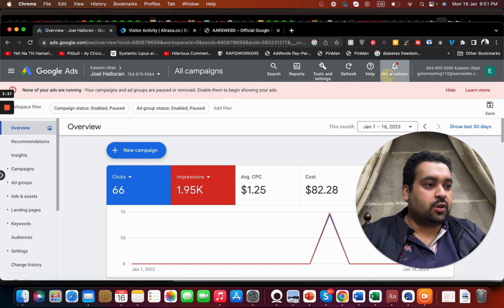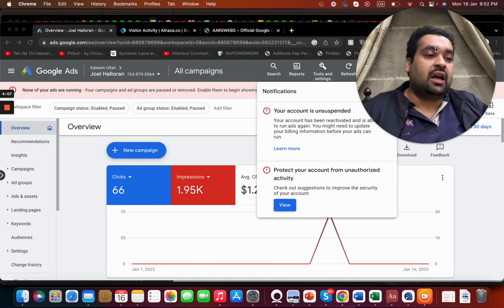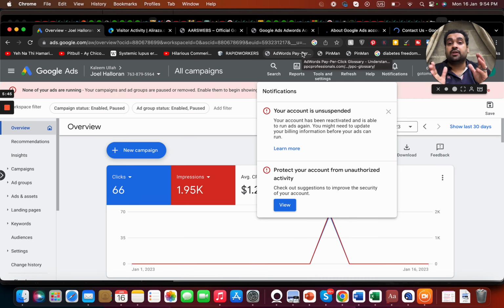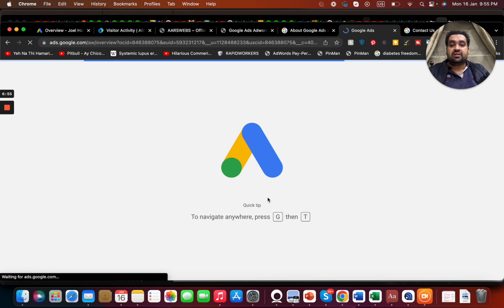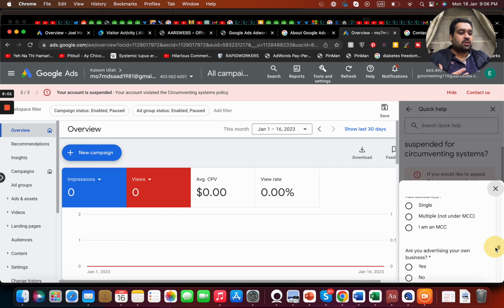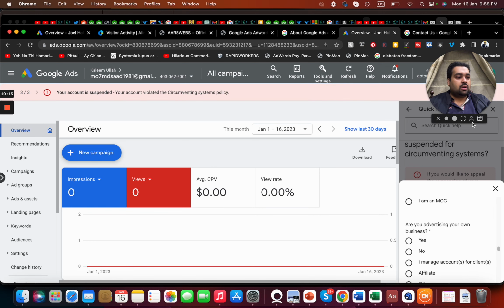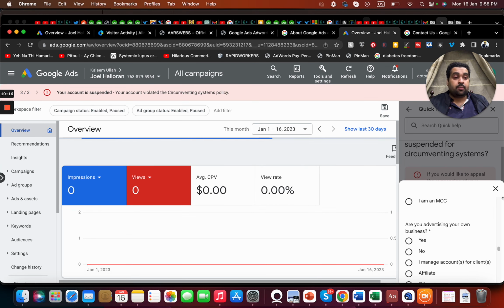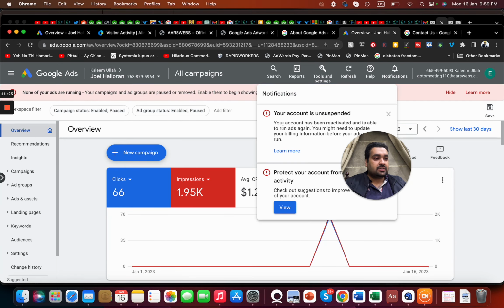🚫 Google Ads Account Suspended 2027? Suspicious Payments Billing Issue Explained! 💳⚠️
CRO + Google Ads + Facebook Ads + Website + Instagram + Google Business Profile + AI Video Ads

👇 IN THIS VIDEO:

Google Ads accounts can be suspended for various reasons, with suspicious payments being a common issue. New advertisers, changes in billing details, or multiple credit card declines may trigger suspensions.

Highlights:
00:01 Google Ads accounts can be suspended for various reasons, with suspicious payment being a common issue, especially for new advertisers. Understanding these reasons is crucial for maintaining account safety and compliance.
          -Suspicious payment issues often arise from new advertisers or those who have recently changed their payment details, devices, or locations. These changes can trigger account suspensions.
02:20 Addressing account suspensions due to suspicious payments involves a collaborative effort with Google. Typically, these issues can be resolved within one to three weeks, depending on various factors.
          -A thorough process is followed to restore suspended accounts, emphasizing the importance of providing accurate billing information. Clients often need to update their details to resume ad activities.
          -Unauthorized access can lead to account suspensions, highlighting the need for enhanced security measures. Clients are advised to keep their account information secure to prevent such situations.
          -Google's reluctance to disclose specific reasons for account suspensions is due to safeguarding their algorithms. This policy can make troubleshooting more challenging for clients seeking clarity.
04:39 Understanding the reasons behind Google Ads account suspensions is crucial for resolution. Detailed explanations and appeals can help recover suspended accounts effectively.
          -Filing an appeal or contacting Google directly are effective methods to resolve account suspensions. Both approaches require clear communication to convey the issue accurately.
          -Suspensions can arise from various issues, including suspicious payments or links to previously suspended accounts. Identifying the specific reason is essential for a successful appeal.
          -Providing detailed information regarding account activity at the time of suspension is critical. Precision in your account ID and explanation enhances the chances of reinstatement.
07:00 Providing detailed information and documentation can help in appealing a suspended Google account. This process demonstrates seriousness and aids in quicker resolution from Google.
          -Explaining the reasons for account suspension clearly is essential. Providing context helps Google understand the situation better and may lead to a favorable outcome.
          -Attaching relevant documents like bank statements and identity cards enhances the appeal process. It shows Google that the account owner is committed to resolving the issue.
          -Understanding the difference between a Google partner and a regular user is crucial. Google partners have dedicated managers who assist in optimizing accounts and handling suspensions.
09:15 Restoring a suspended Google Ads account requires patience and proper communication with the support team. Clearly presenting your case can significantly improve the chances of account reinstatement.
          -Effective communication with the Google Ads team involves explaining the financial impact of the suspension on your business. Ensure you articulate your situation clearly and professionally.
          -Compliance with Google Ads policies is essential when addressing account issues. Understanding the specific reasons for suspension, such as billing errors or IP address problems, can aid in resolution.
          -Engaging with a certified Google Ads partner can provide additional support and expertise in handling account suspensions. Professional assistance can streamline the process and enhance the likelihood of success.